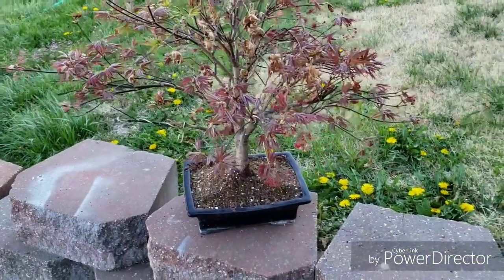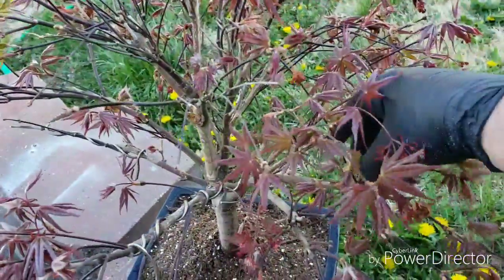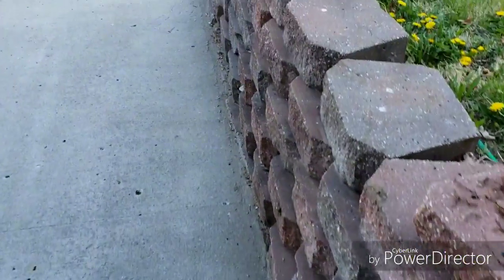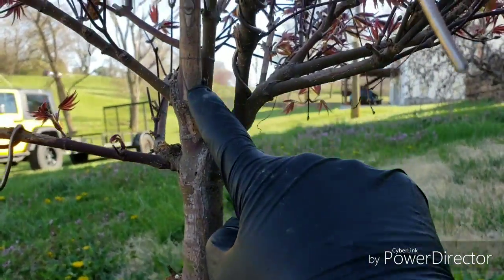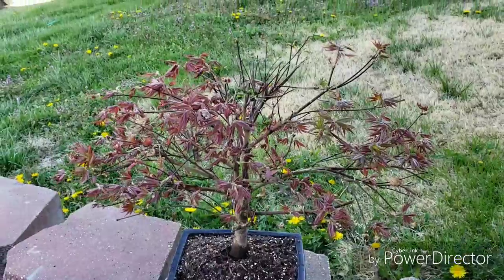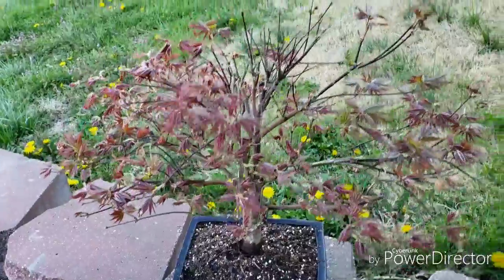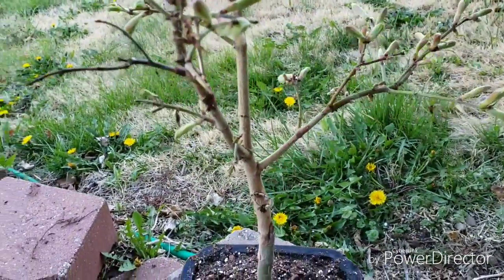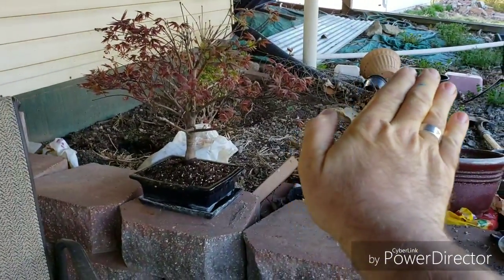Redneck Bonsai - Spring 2018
Bonsai Transplant Spring